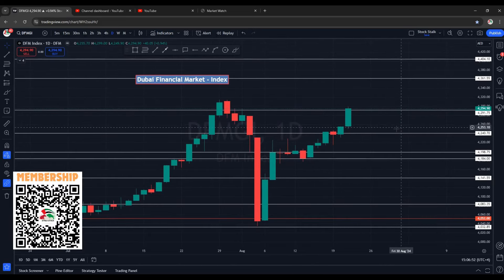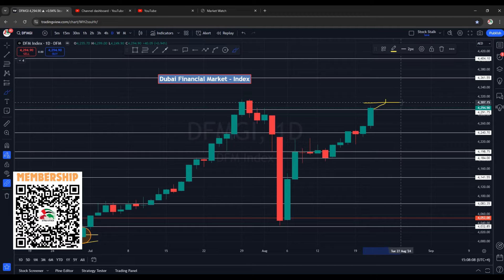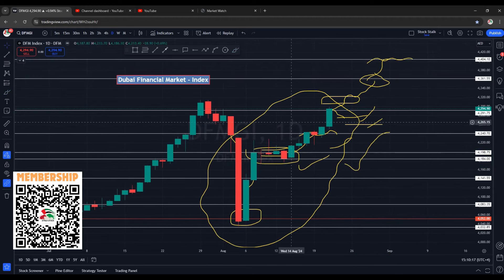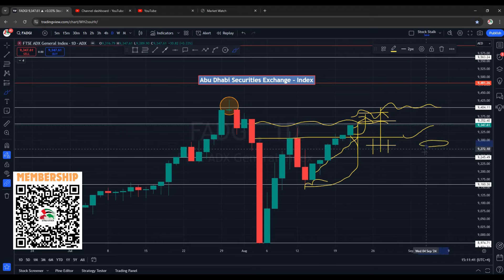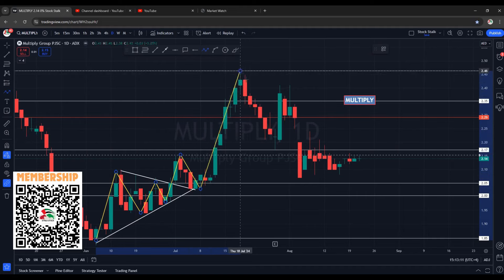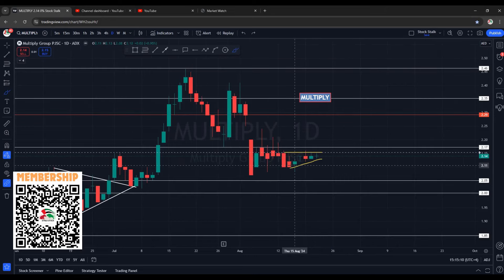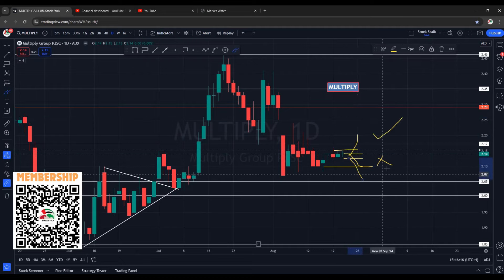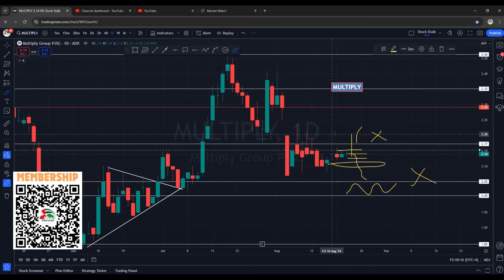This ROCKET is about to Take OFF 🚀🚀| Stalk Stock